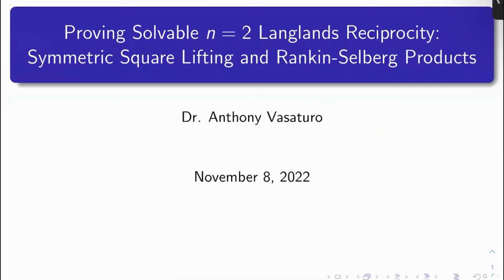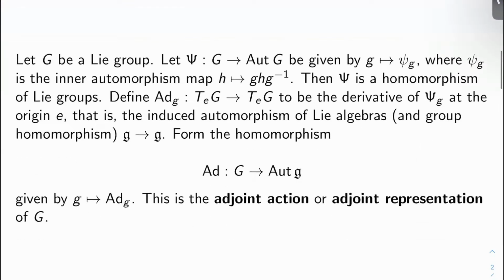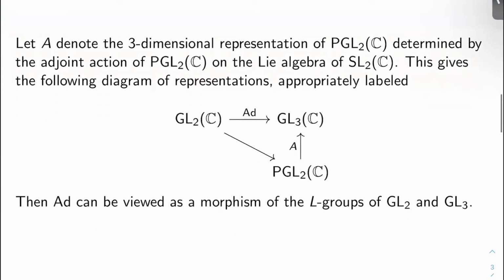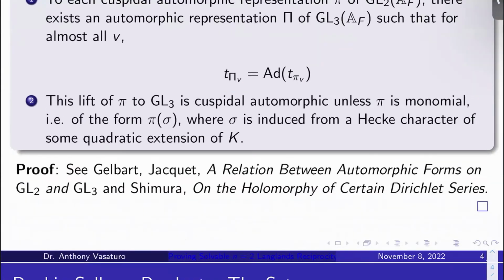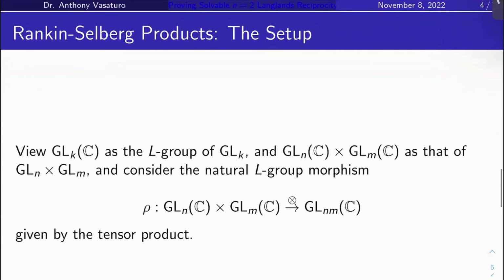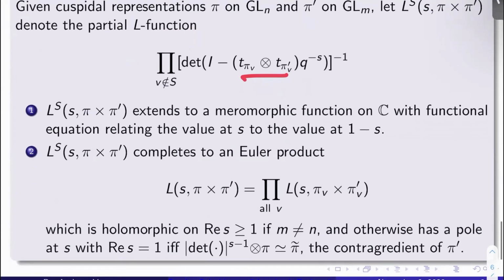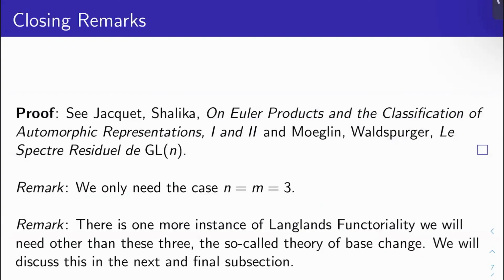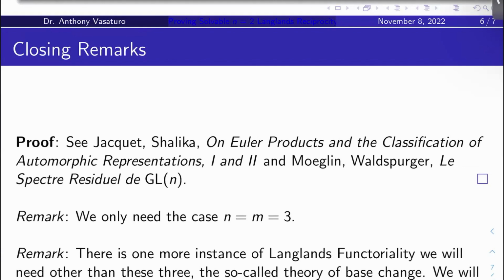Fermat's Last Theorem: Symmetric Square Lifting and Rankin-Selberg Products! (6.17, 104)